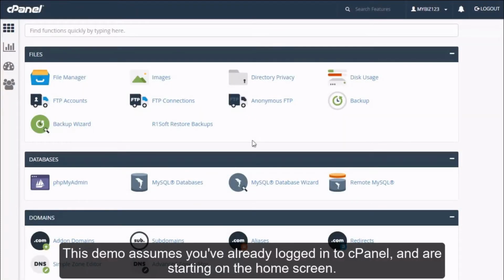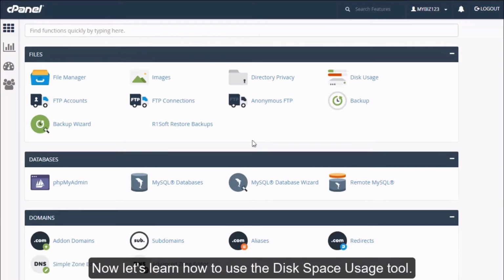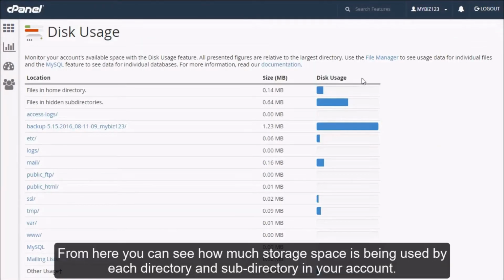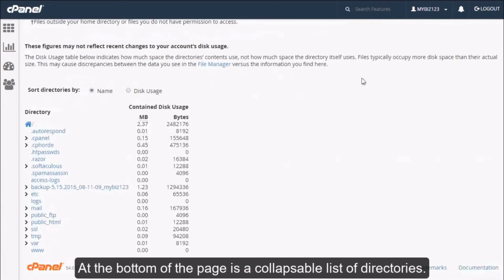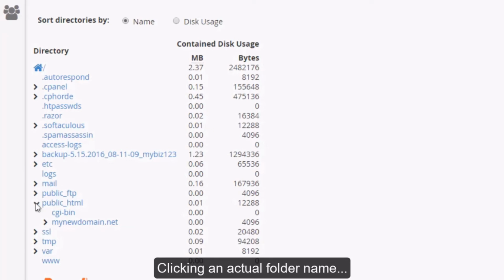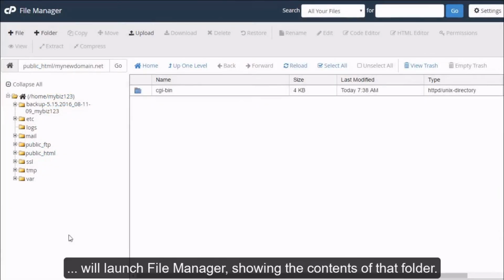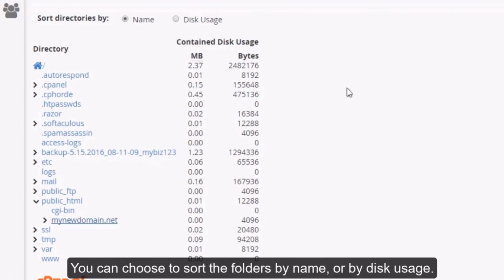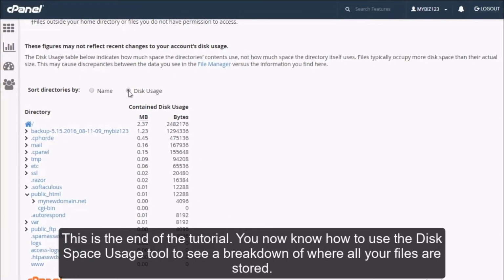How to use the Disk Space Usage tool in cPanel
Video provides a step-by-step tutorial on how to use the Disk Space Usage tool in cPanel.